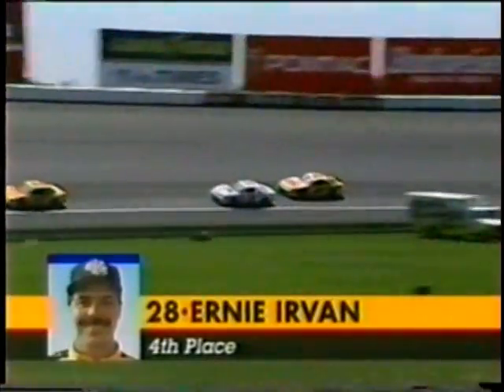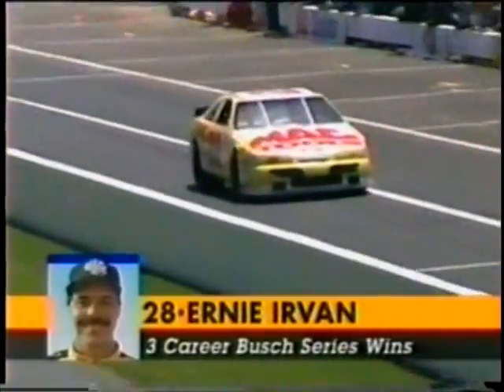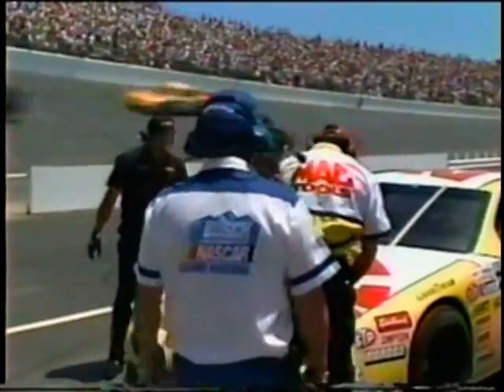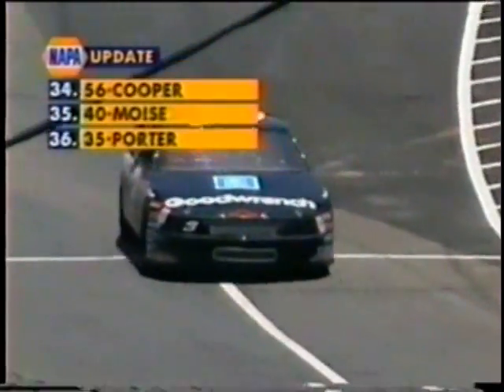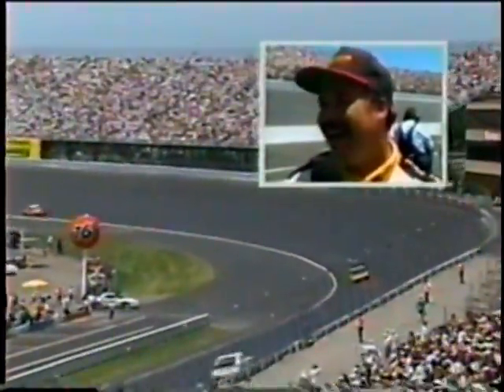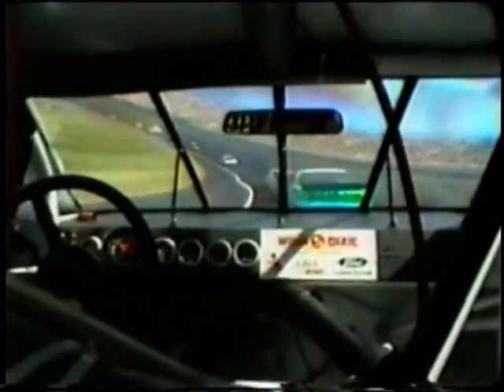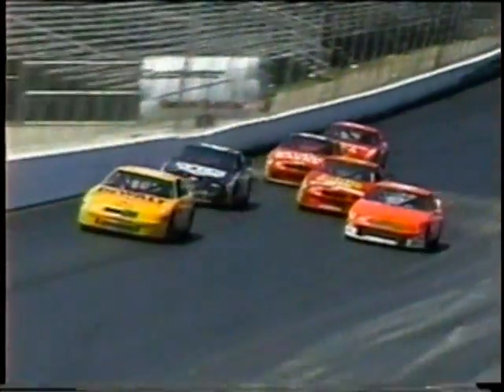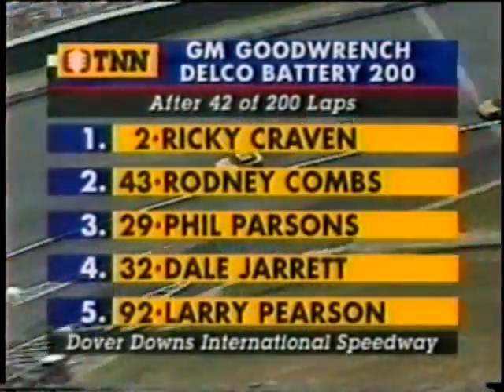1994 Goodwrench/Delco Battery 200 at Dover Part 3 of 12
NASCAR Busch Grand National Series
Goodwrench/Delco Battery 200

Dover Downs International Speedway
Dover, Delaware